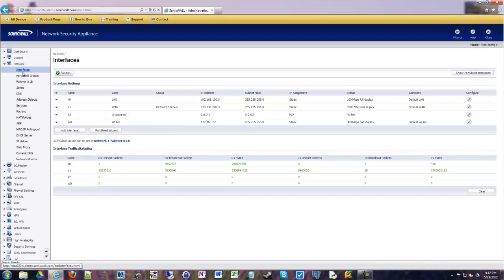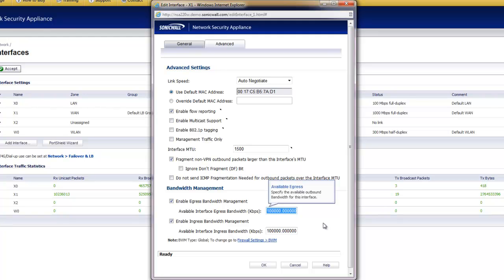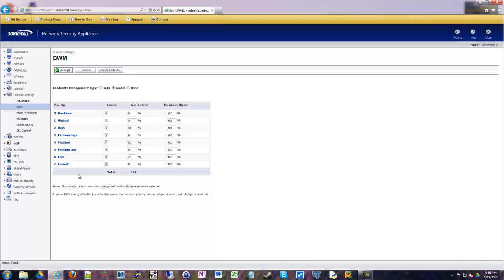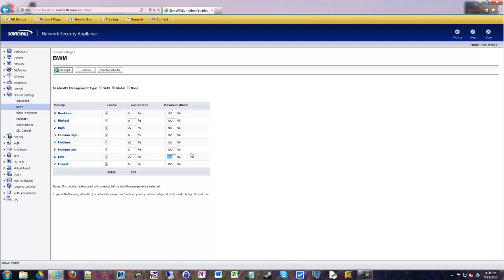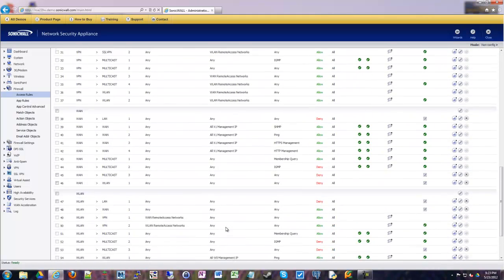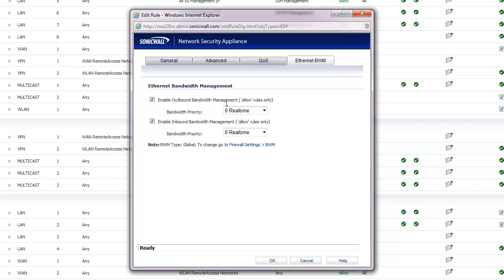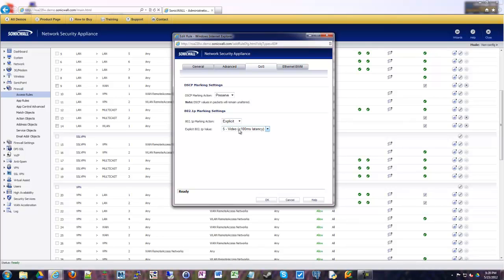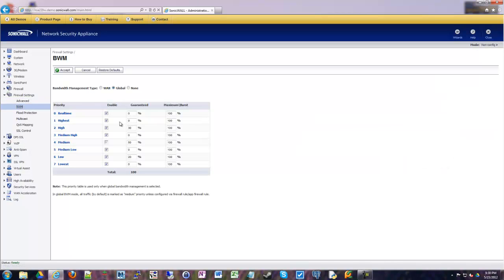Dell SonicWALL Bandwidth Management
|-About Video-|
 In this video, I show how to use Bandwidth Management to optimize your WAN connections. We start out configuring the individual WAN interfaces you are using with the current maximum in/out bandwidth as provided by your ISPs, then enable and configure Bandwidth Management to use that data. You can then use firewall rules to assign certain types of traffic to different priorities, ensuring critical traffic is passed through in a timely manner.

ShrikeCast - Learn something new every day!